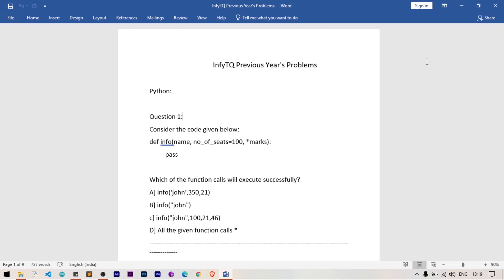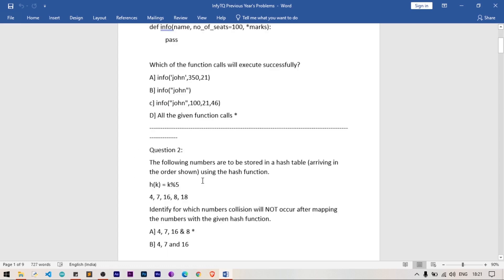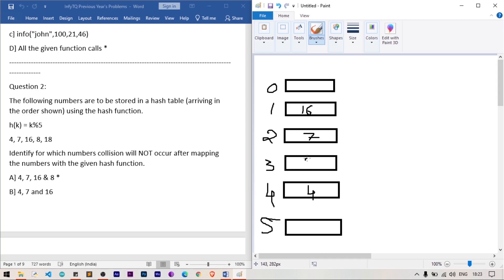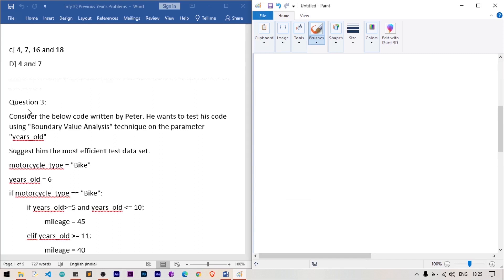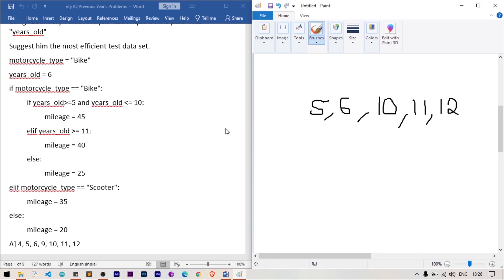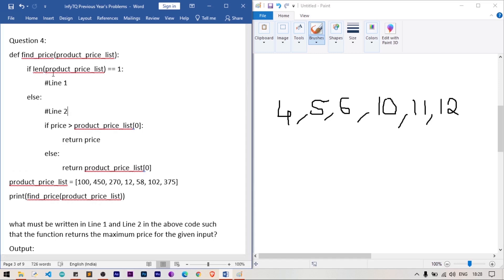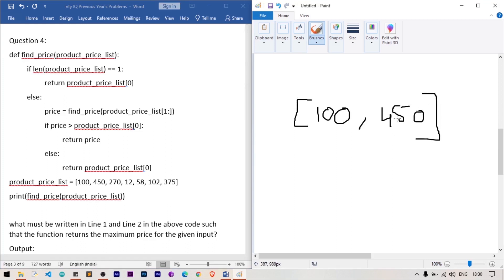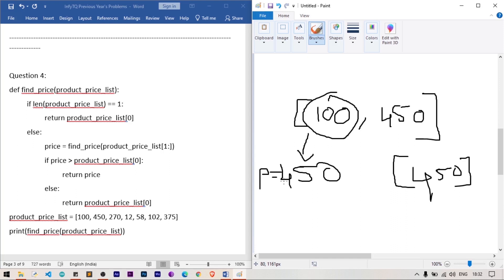InfyTQ previous year's python MCQs in Qualifier Round | InfyTQ 2022 Batch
InfyTQ Previous years Python MCQs Explained in detail
0:00 : InfyTQ Previous years Python MCQs
0:06 : Question No. 1
1:25 : Question No. 2
3:55 : Question No. 3
6:04 : Question No. 4

How to crack InfyTQ 2022 Batch with 5 pro Tips